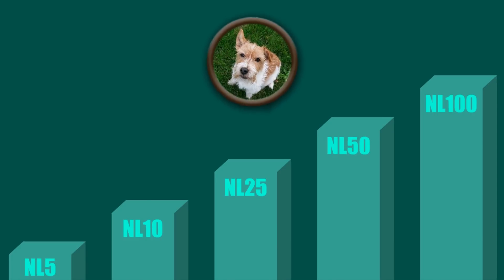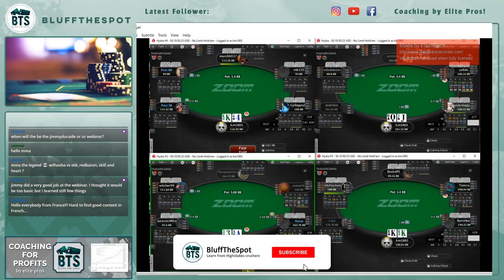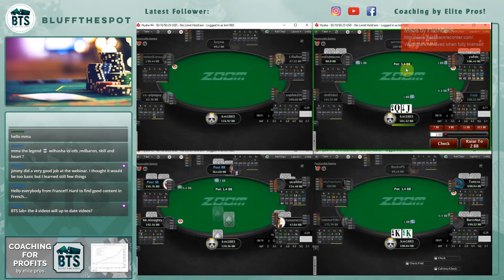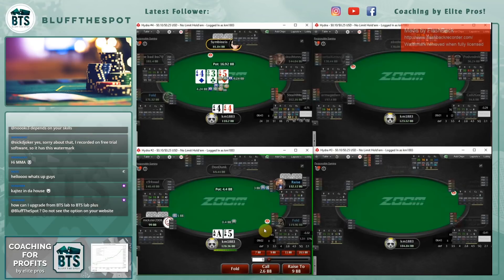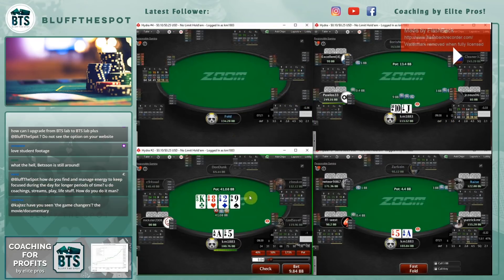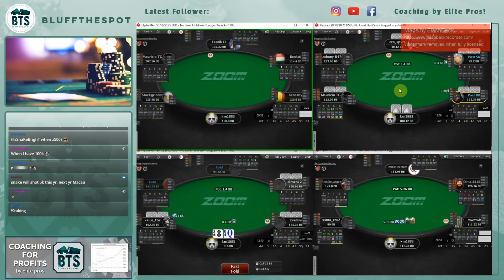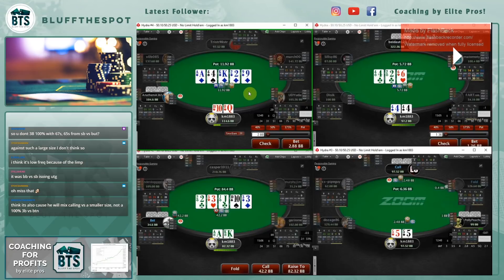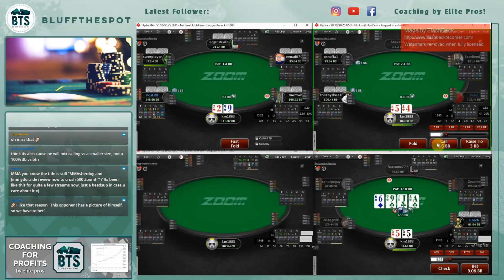HOW TO ADAPT TO THE ZOOM NL25 POOL by MMAsherdog! + Exclusive Content Announcement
Free Training by MMAsherdog including 2 bonus leakfinder sessions! (For a limited time!)

In this video I reviewed a footage from a new student playing ZOOM NL25 on PokerStars and shared my views on what the student is doing right or wrong.

Also announced my Moving Up The Stakes series that we're going to release on BTS Academy.
I played zoom NL5, NL10, NL25, NL50 and NL100!

Want to get your game to the next level?
Learn strategies used by elite players to stay ahead of the curve in MMAsherdog's Ultimate course!